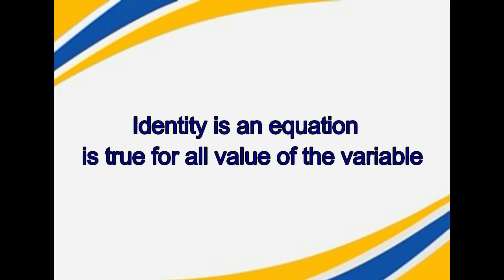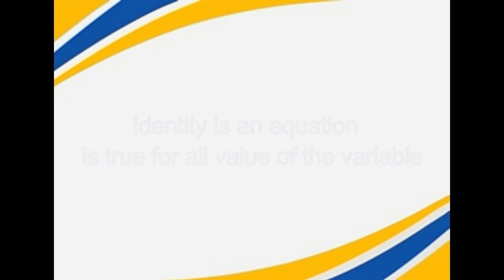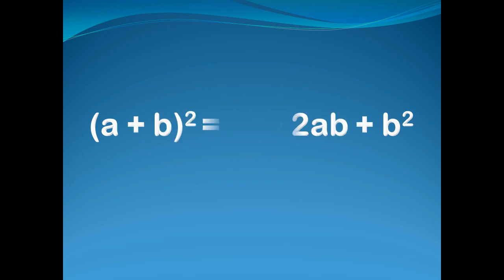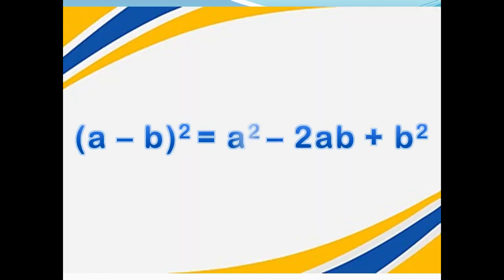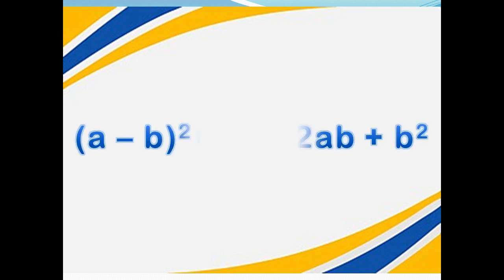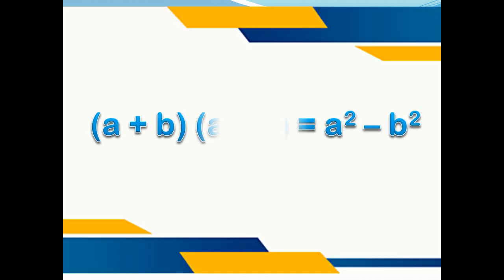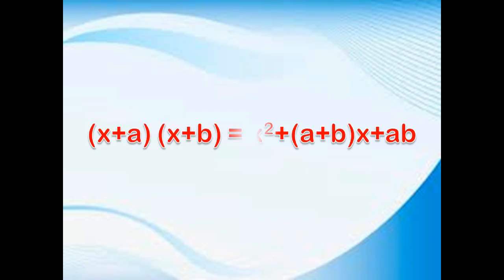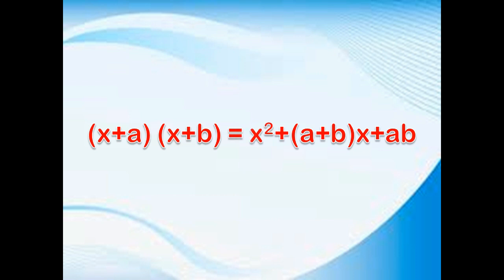Rock the Rules: Algebraic Identity Song!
Dive into the world of algebra with this fun and catchy Algebraic Identity Song! Learn the powerful identities like
(a + b) (a – b) = a2 – b2
(x+a) (x+b) = x2+(a+b)x+ab

through music and rhythm. Perfect for students, teachers, and anyone who loves combining math with melodies. 🎵

Use this song to memorize key algebraic concepts effortlessly and ace your math exams!

💡 What you’ll learn:

Algebraic identities made simple.
and tips to remember formulas.
Boost your math skills with ease!